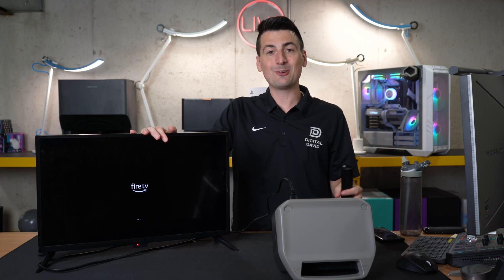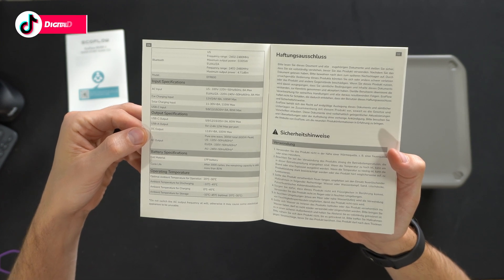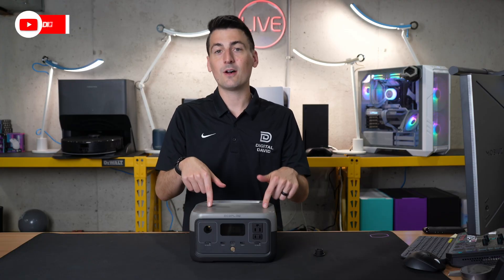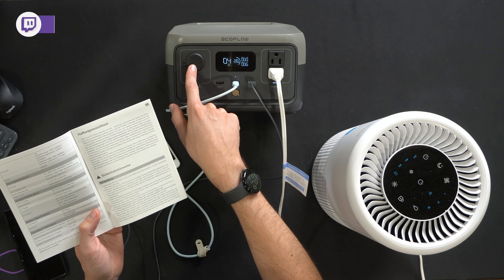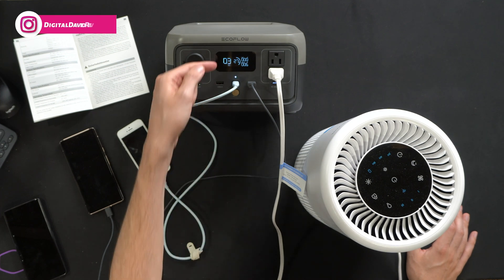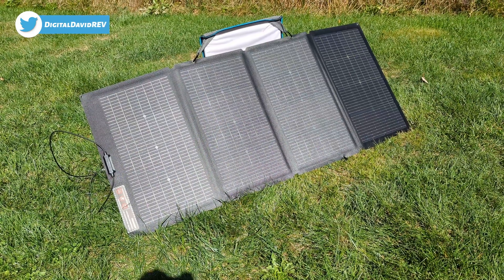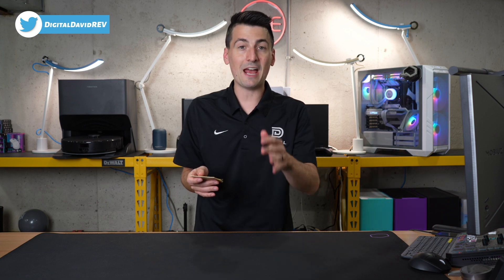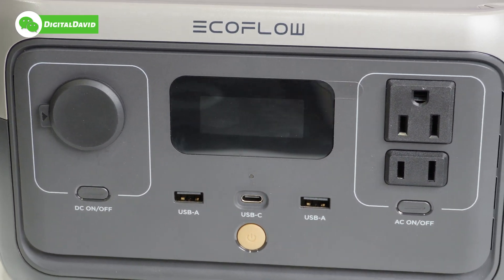ECOFLOW RIVER 2: Portable Power Station for Camping, RVs, Home Use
Discover the cutting-edge features of the ECOFLOW RIVER 2 Portable Power Station, equipped with a robust 256Wh LiFePO4 battery that ensures reliable and long-lasting power. Benefit from its quick 1-hour charging capability and take advantage of the two AC outlets offering a maximum output of 600W. This versatile solar generator is ideal for a range of applications, from outdoor camping adventures to powering essential devices at home or during RV travels. Additionally, explore the option of enhancing its sustainability with a solar panel, making it an eco-friendly and efficient power solution for various scenarios.

Amazon INTL

EF ECOFLOW Portable Power Station RIVER 2, 256Wh LiFePO4 Battery/ 1 Hour Fast Charging, 2 Up to 600W AC Outlets, Solar Generator (Solar Panel Optional) for Outdoor Camping/RVs/Home Use

00:00 - Intro
00:45 - Contents
02:32 - Phone/Air Purifier Test
05:29 - TV Test
05:47 - Solar Panel Test
07:57 - Final Thoughts